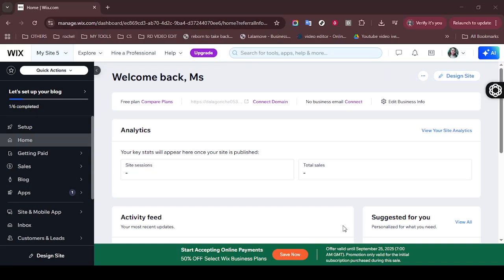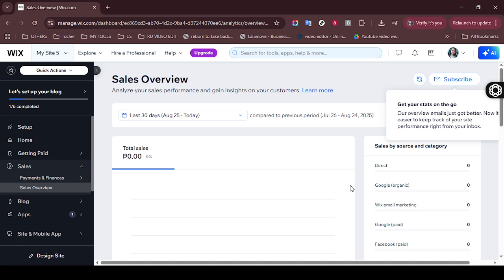How to Make Wix Footer Smaller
Is your Wix website footer taking up too much space? 😅 Don’t worry! In this tutorial, you’ll learn how to make your Wix footer smaller in just a few simple steps. A properly sized footer not only improves your site’s design but also creates a cleaner, more professional look.

In this step-by-step guide, we’ll cover:
✔️ How to resize the Wix footer manually
✔️ How to adjust padding, margins, and spacing
✔️ Tips to customize your footer for a better user experience
✔️ Best practices to keep your design mobile-friendly

By the end, your website will look sleeker, more modern, and easier to navigate—without that oversized footer taking up unnecessary space.